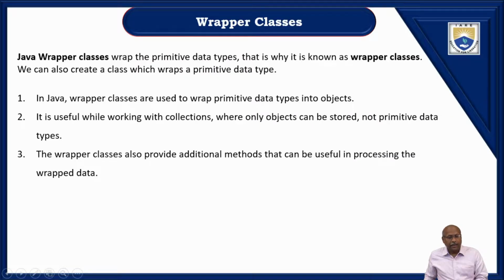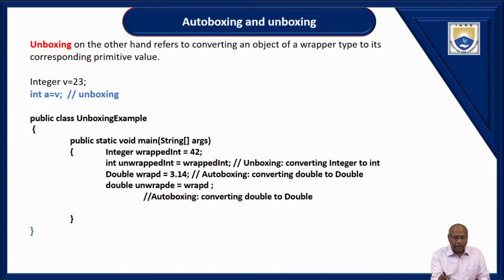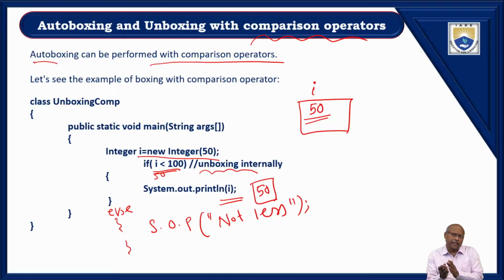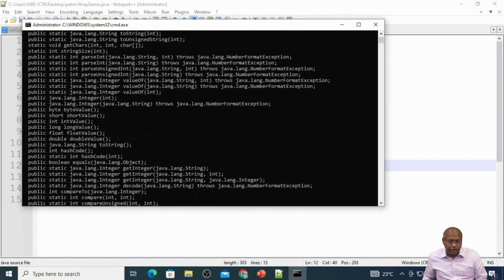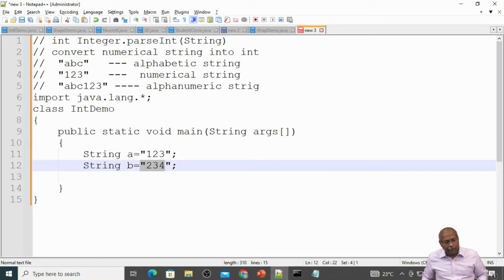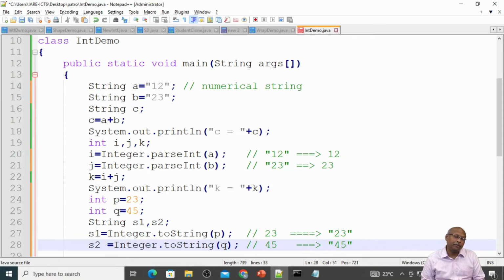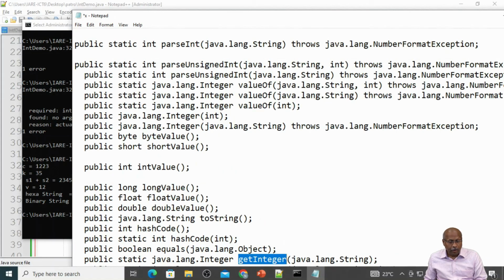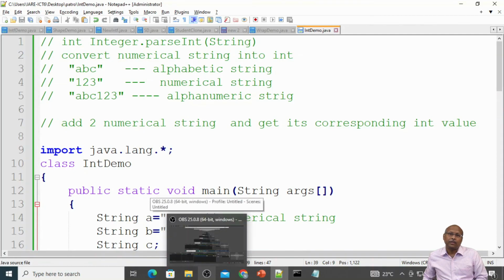Wrapper Classes by Mr. E Krishna Rao Patro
Wrapper Classes by Mr. E Krishna Rao Patro | IARE

Telangana, India.